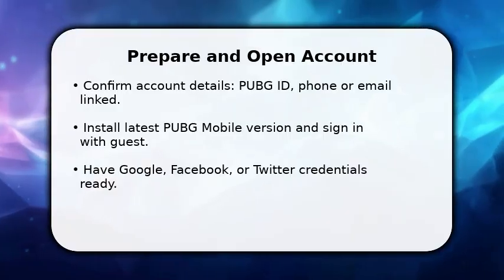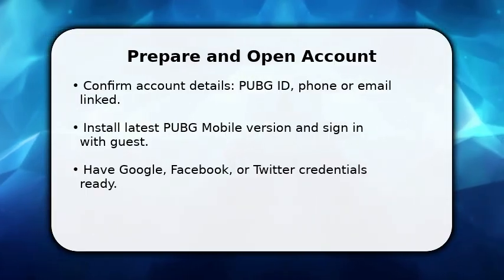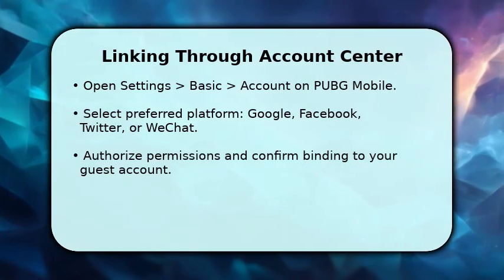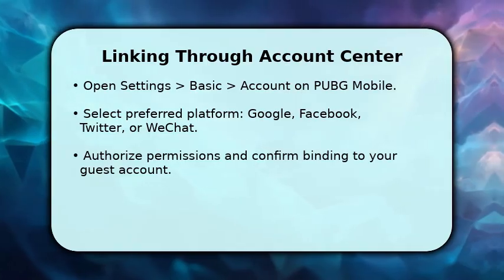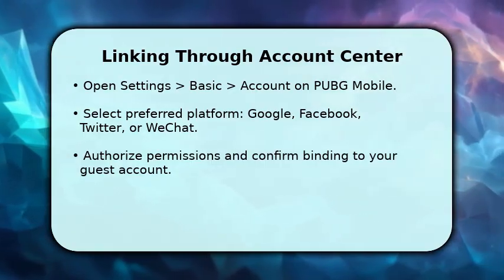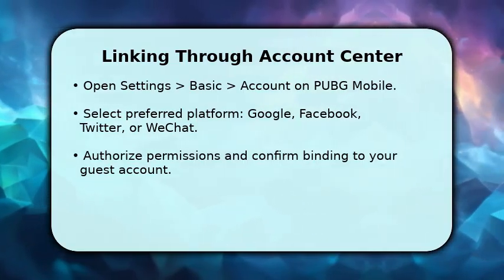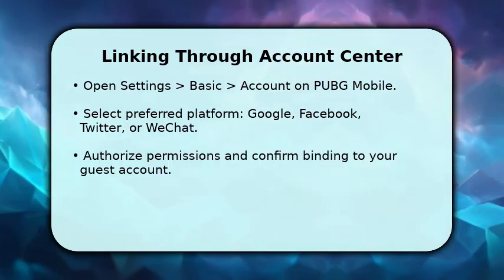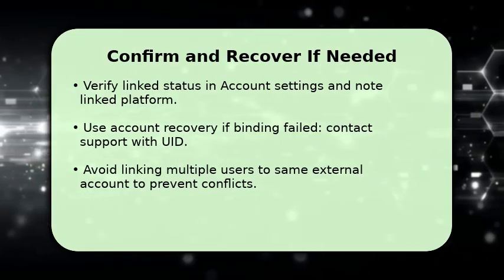How to Link Account on Pubg Mobile - Full Guide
How to Link Account on Pubg Mobile - Full Guide | 🔒 Surfshark VPN Deal — Stay private and secure. $1.99/mo + 3 Months Free ▸

Discover the step-by-step process of linking your account on PUBG Mobile with our comprehensive guide. Learn how to enhance gameplay, unlock achievements, and connect friends for multiplayer battles.

PUBG mobile, link account tutorial, connect in-game friendships, unlock PUBG achievements, multiplayer guide on PUBG Mobile